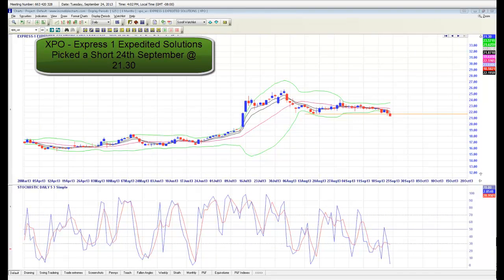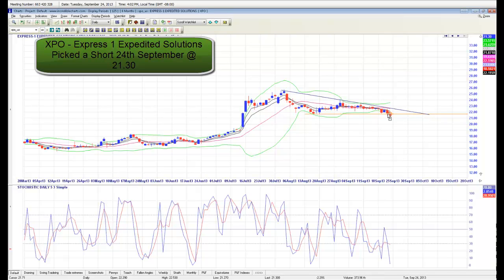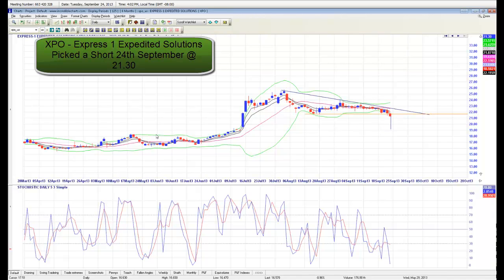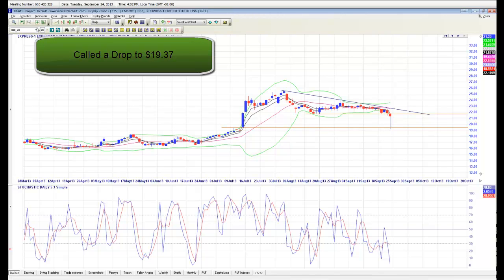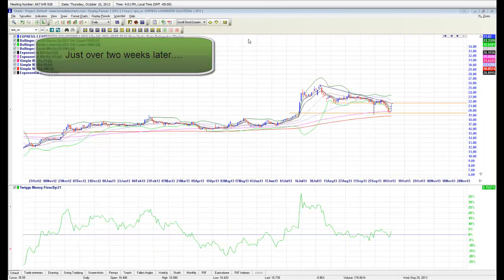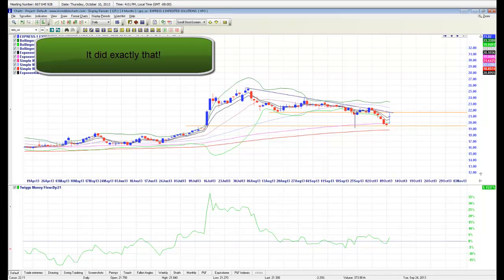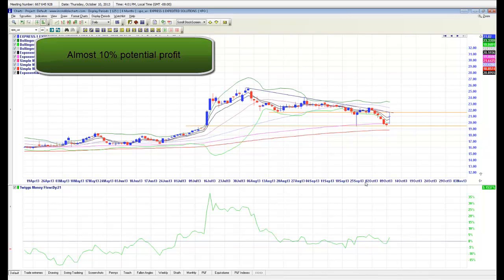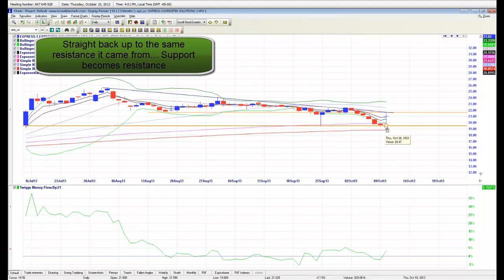Beautiful Pick from our Trading Room on XPO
Find out more and enroll in our upcoming 3 hour workshop A Descending triangle formation, moved perfectly over 10% down to the target criteria and then bounced dramatically off it after hitting.